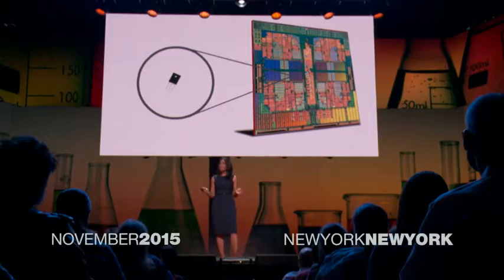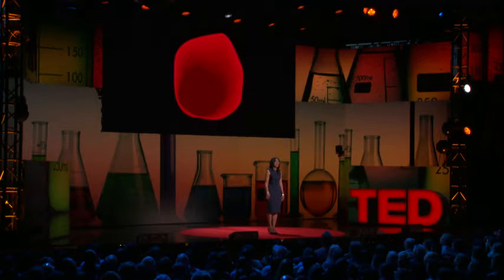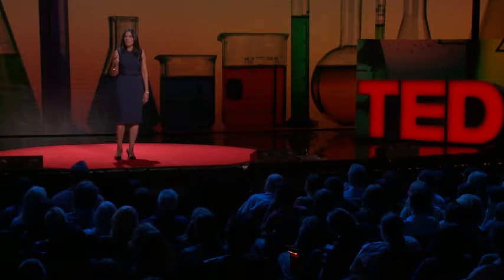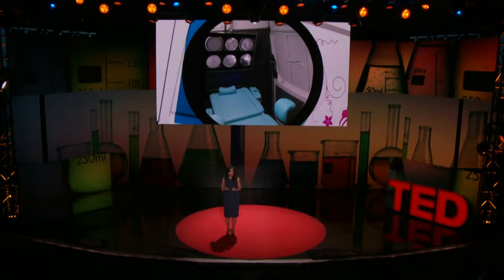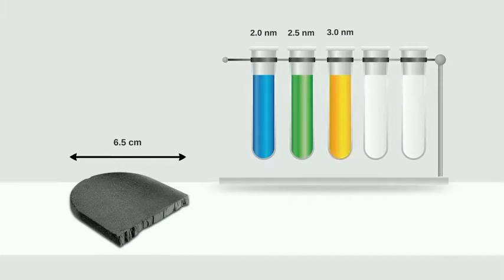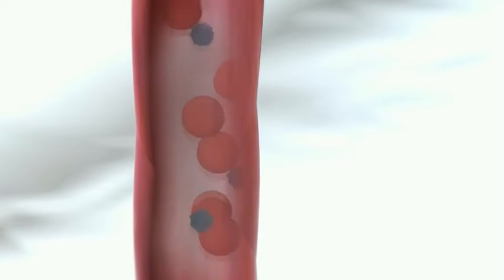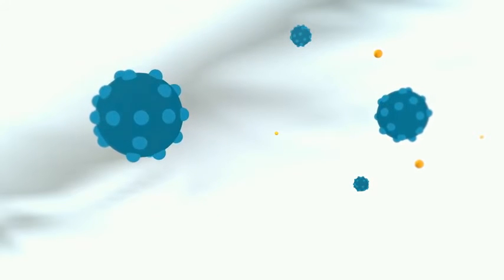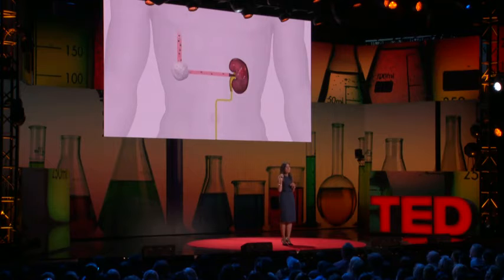Sangeeta Bhatia This tiny particle could roam your body to find tumors.